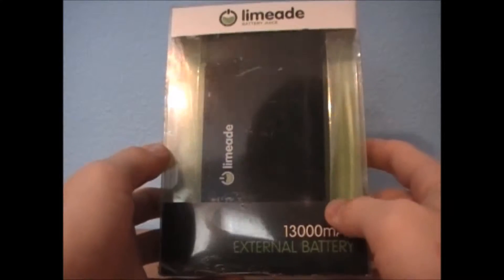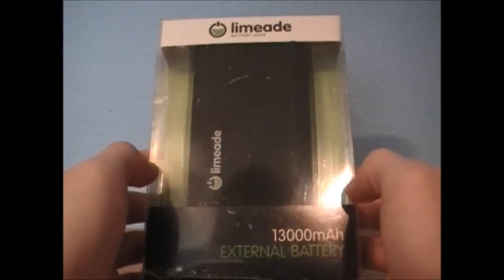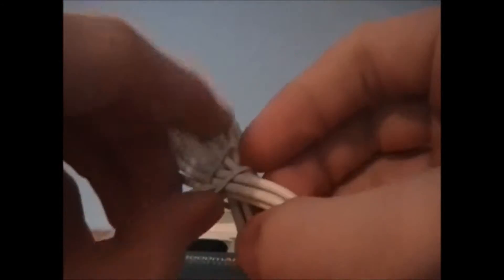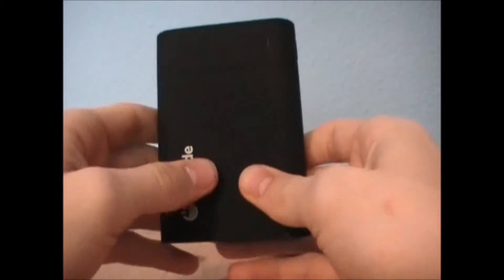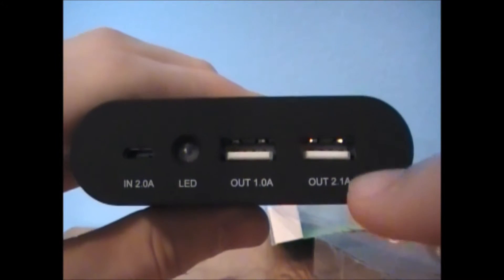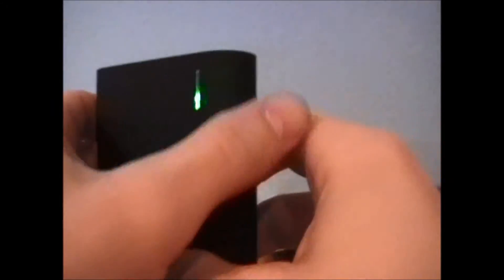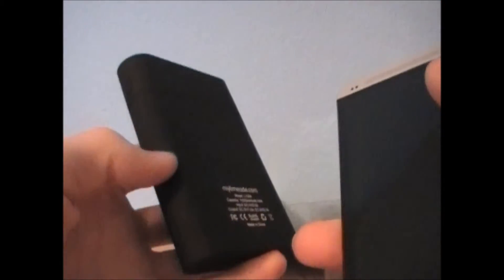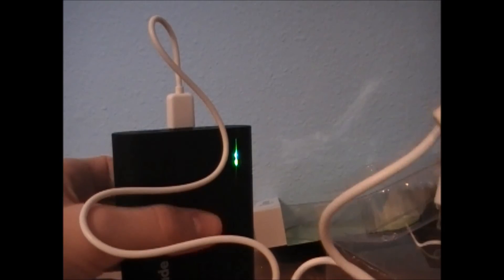limeade blast unboxing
just got this today, unboxing it for you guys.
check out mylimeade.com for pricing and availability.